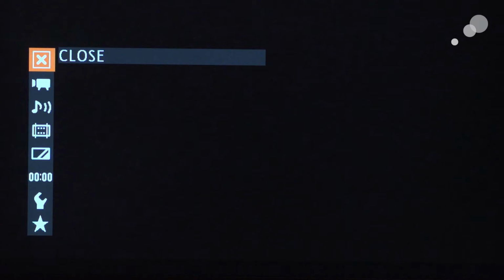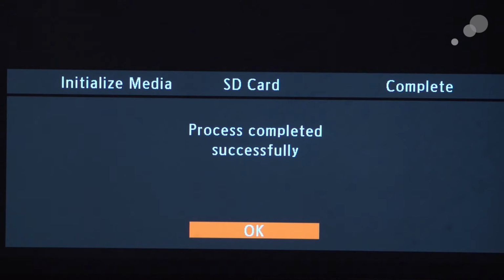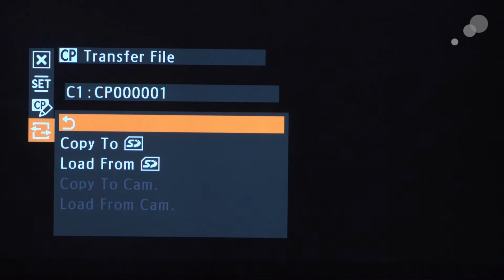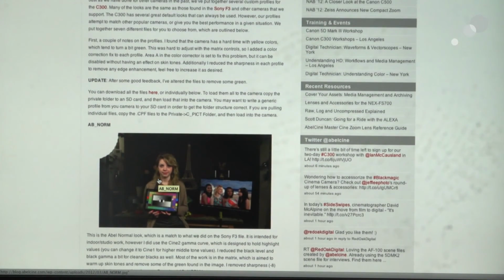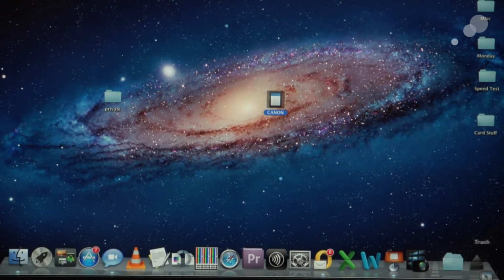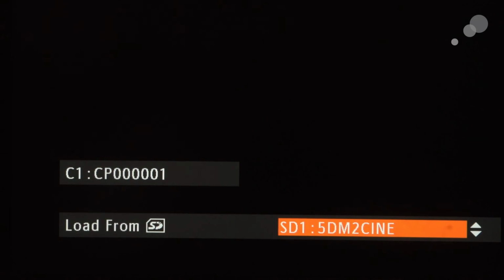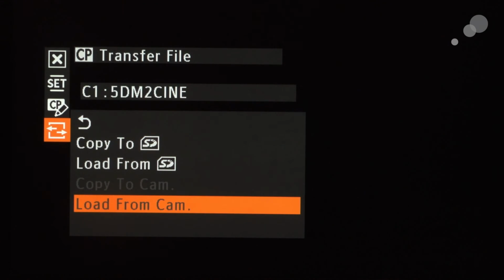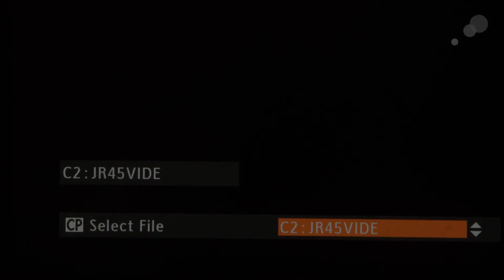C300 Quick Tip: Loading Custom Scene Files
The Canon C300 has a wide range of adjustments in the Custom Picture menu that can be used to create a unique look. While it is great to have all these controls, sometimes it's easier to load a pre-defined look. This is where being able to load custom scene files into the camera is handy. AbelCine is always creating looks for the latest camera models, and the C300 is no exception. In keeping with our tradition of bringing consistent looks from camera to camera, you can download our custom C300 Scene files

Watch my video above for a step-by-step explanation of how to get these scene files from your computer to your camera.